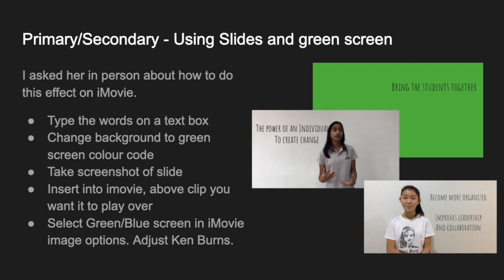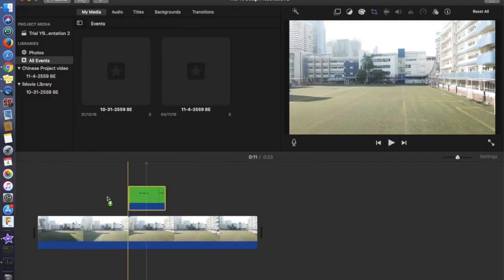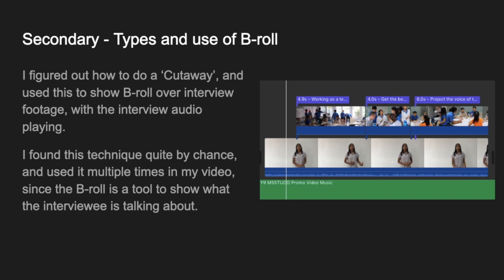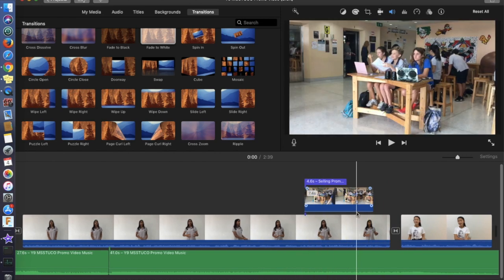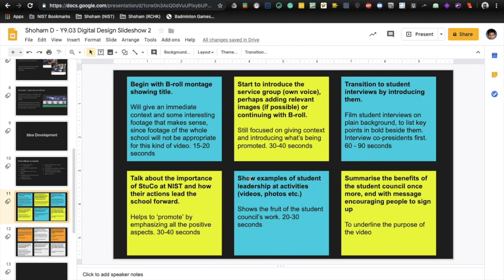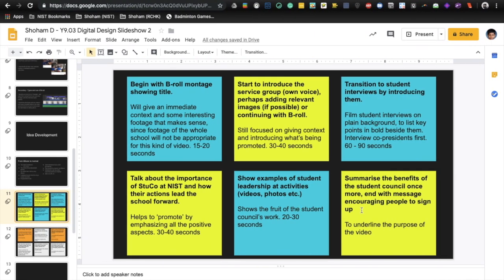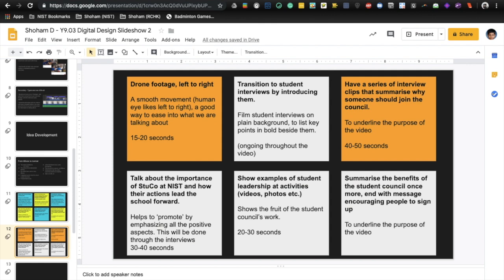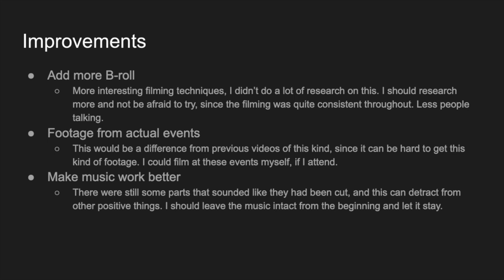Digital Design Y9 Slideshow 2